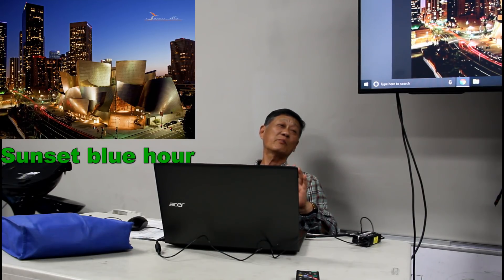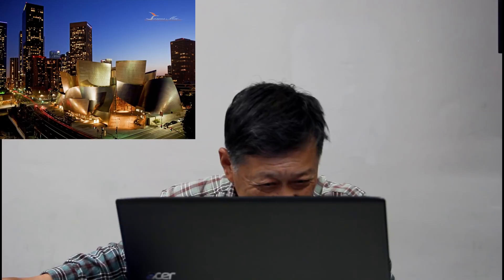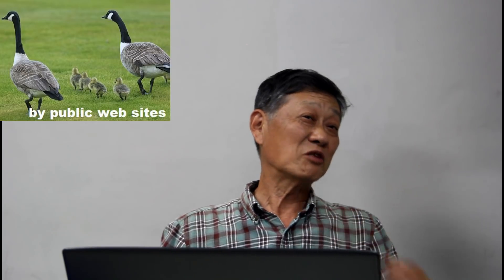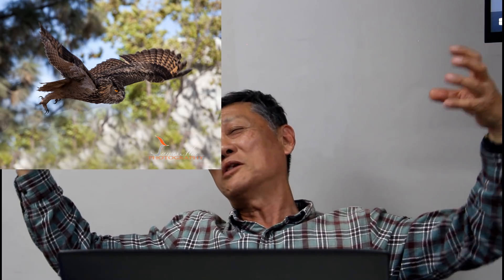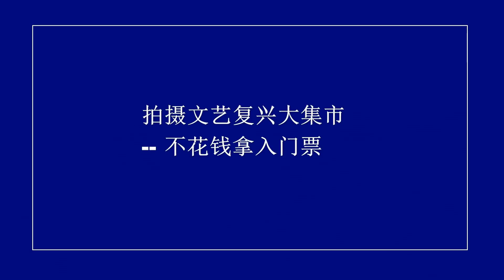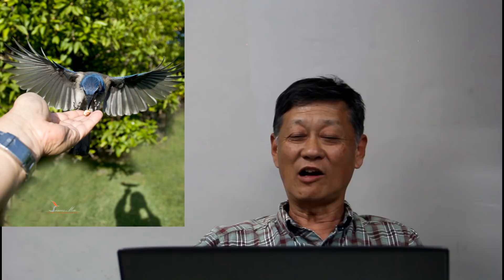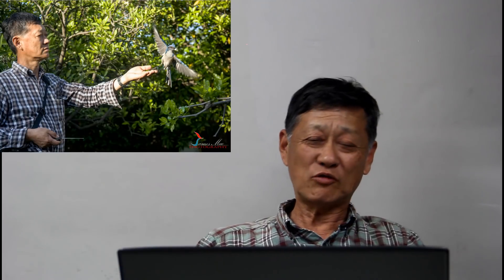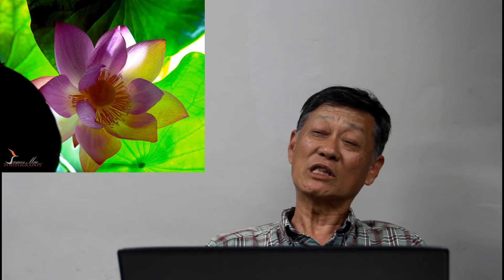ipala Weekend Seminar- April 20, 2018 (Full Edition)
洛杉矶国际摄影家协会 - 周末讲座
毛工时间：  摄影技巧面面观   2018年4月20日  （全版）